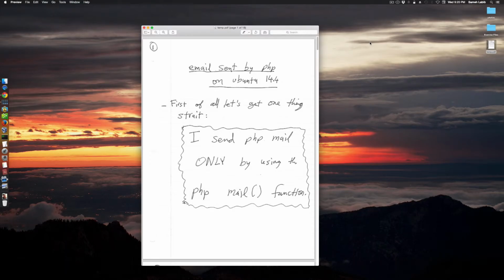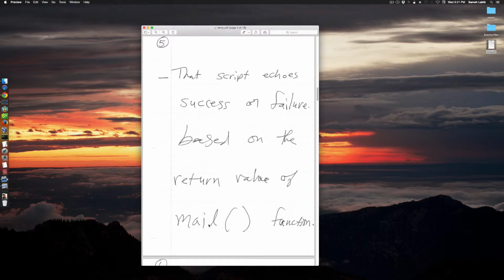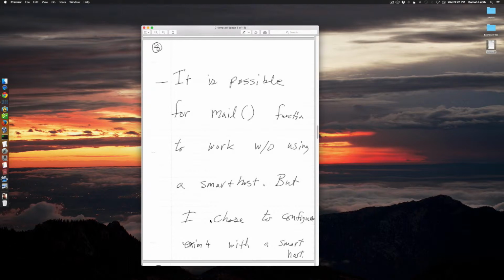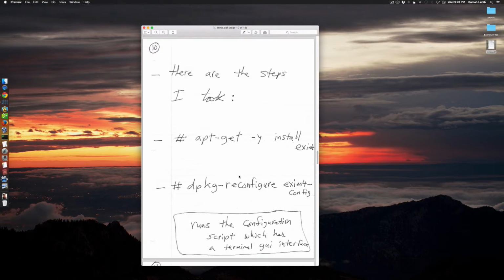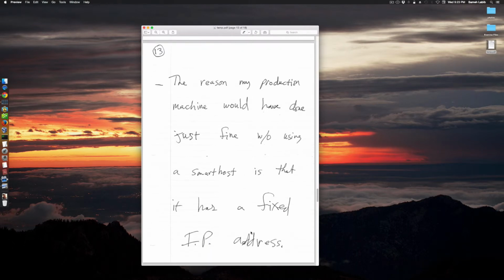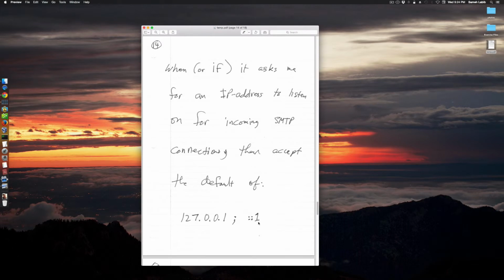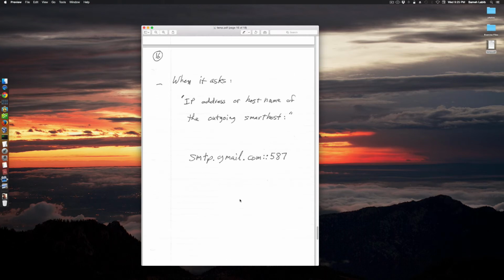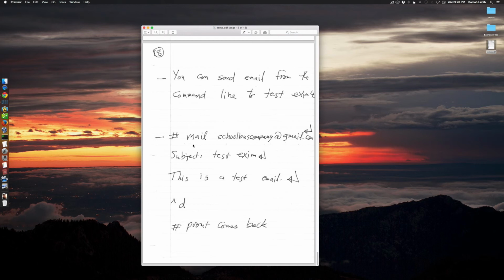email sent by php on ubuntu 14.4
SORRY the beginning is blank. However the video will start if you wait for it. Here I tell what I know to work for sending php email on Ubuntu 14.4 server.